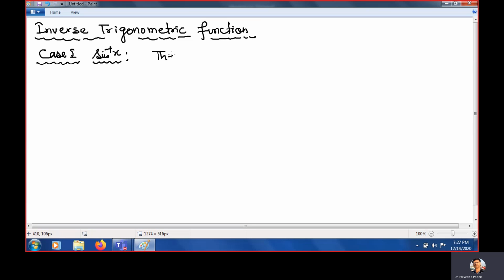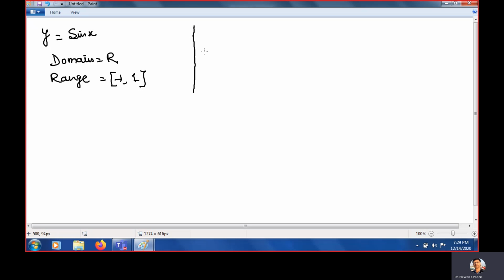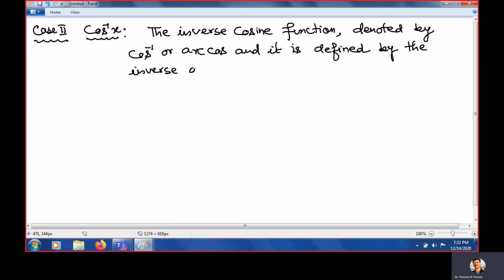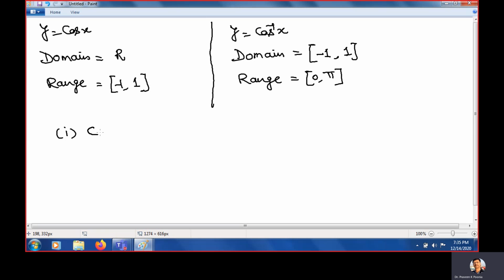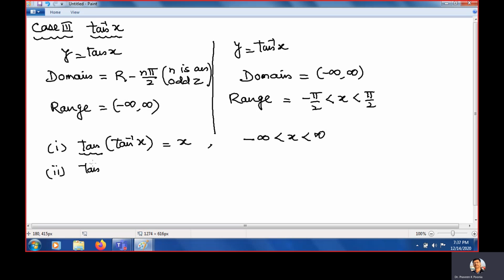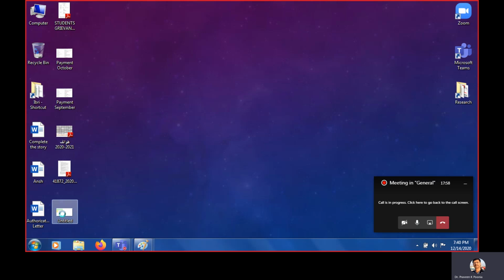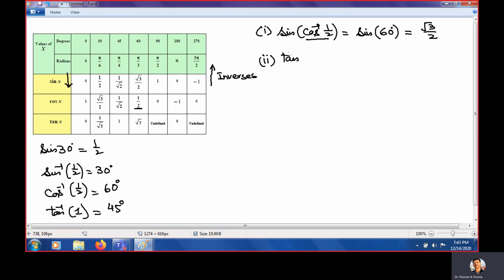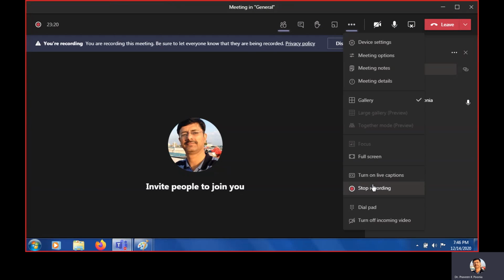FPMA0902, Week-10, Inverse Trigonometric function